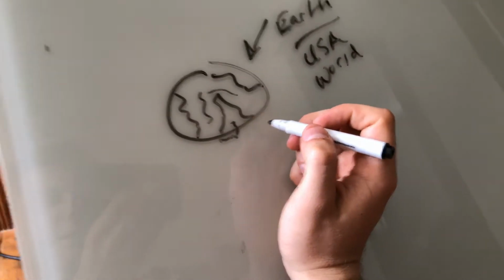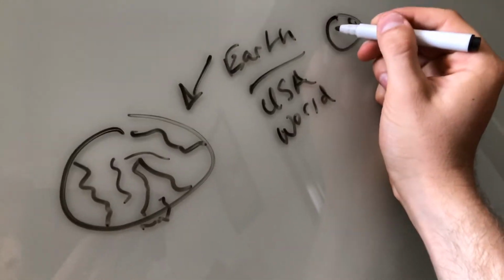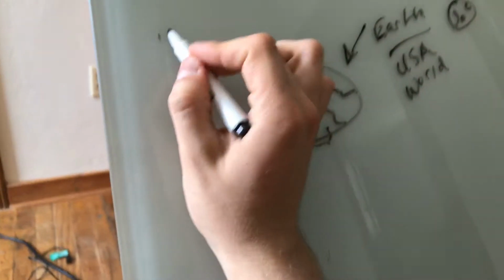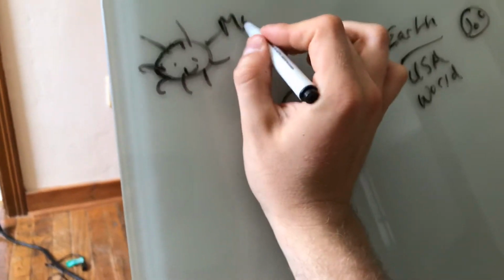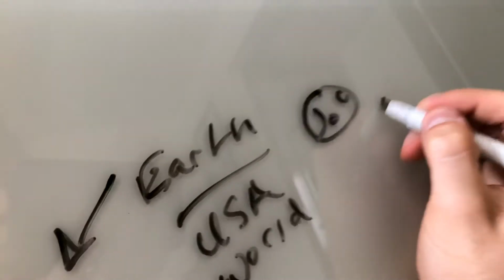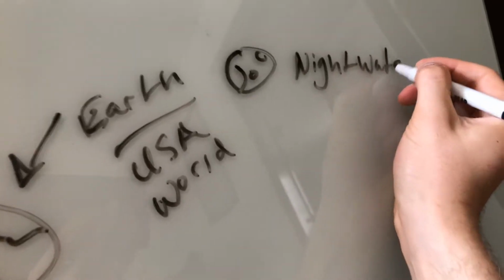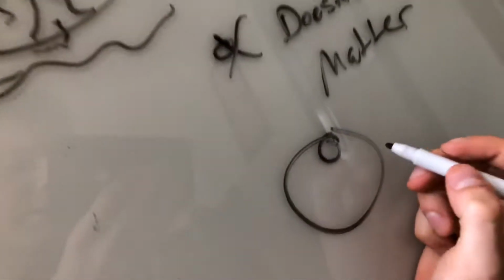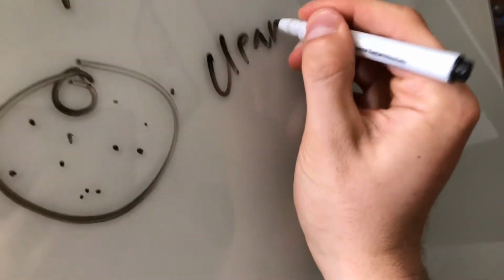I got a dry erase board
Yes I did yes I did. I got a dolla I got a dolla